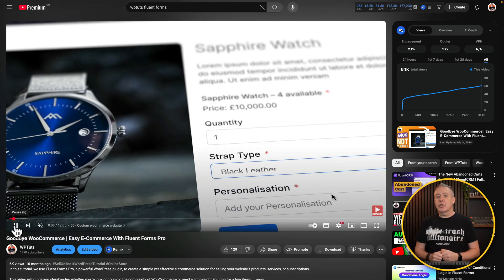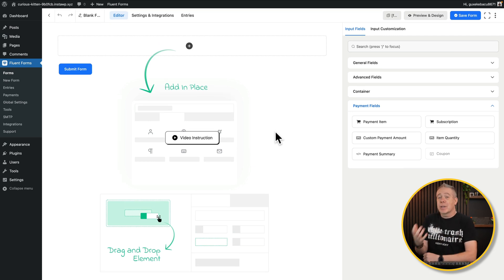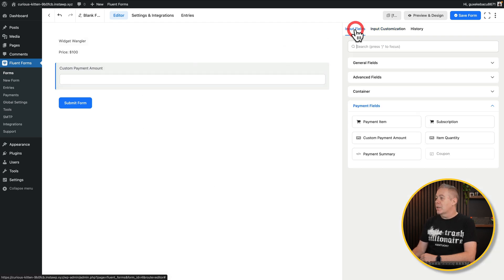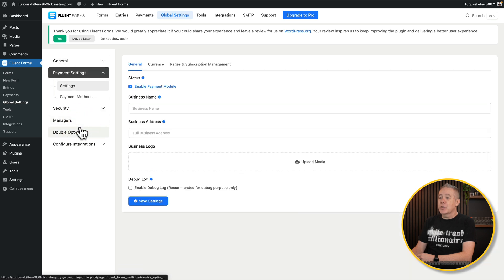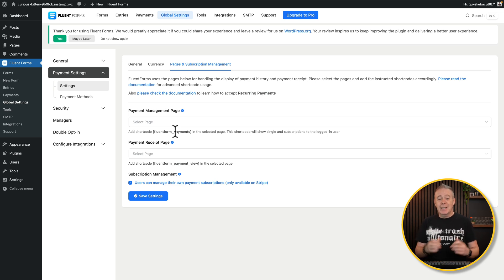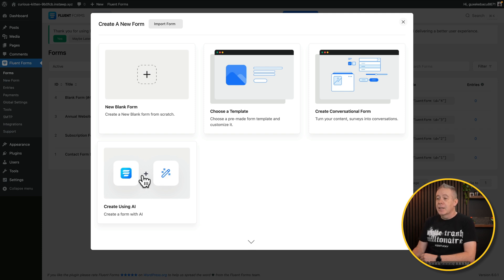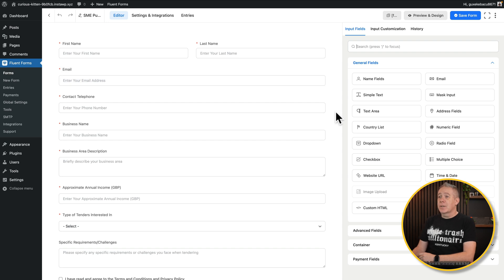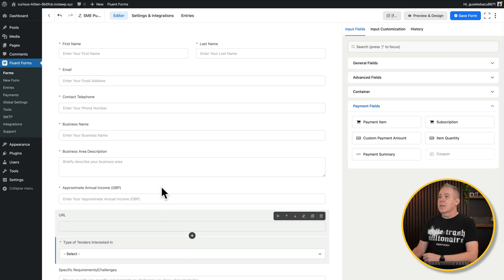2 Exciting NEW Features Added To Fluent Forms FREE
If you're a Fluent Forms user and only using the free plugin, I have some exciting news! In this video, we’ll explore two powerful new features that have just been added to the free version:

Payment Module – Now you can create payment forms, including membership, subscription, and product purchase forms—all without needing WooCommerce! While the free version has some limitations, it's a fantastic option for many users.

AI Form Builder – Easily generate forms using AI inside Fluent Forms! Whether you're creating a contact form, application form, or anything else, the integrated AI streamlines the process, saving you time and effort.

Want more details on Fluent Forms Pro? Check out the link below, where I cover the premium payment features in depth!

► WORDPRESS PLUGINS ◄